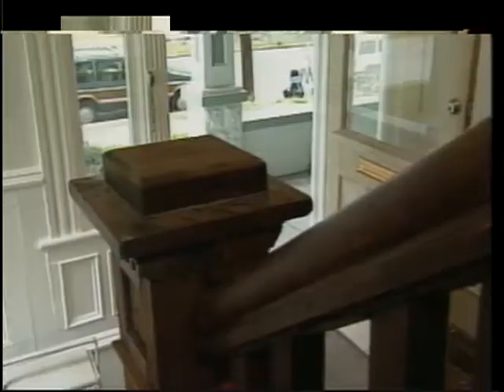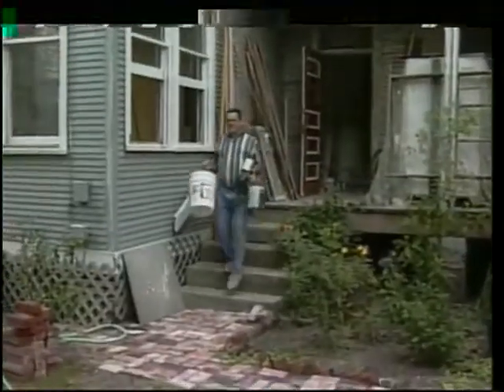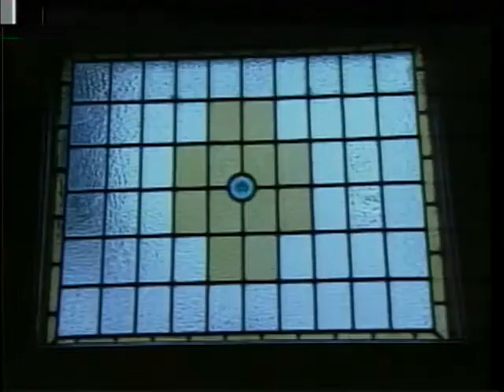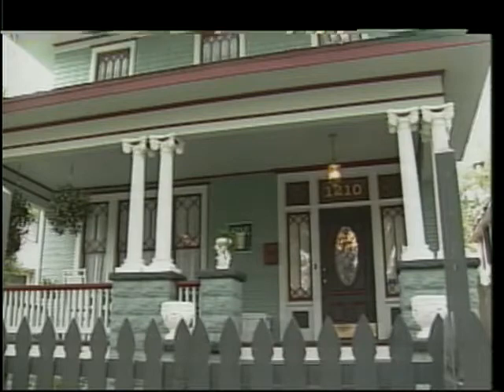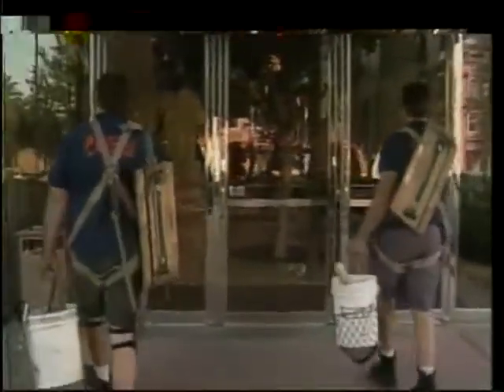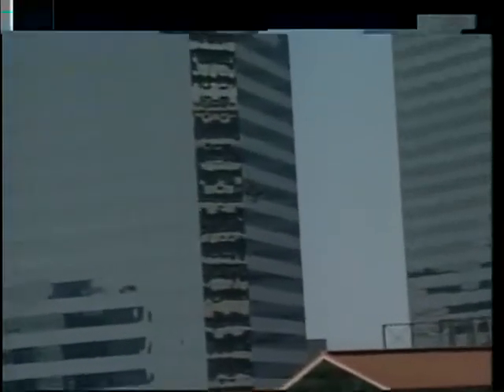WJXX News Stories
1997 WJXX News stories. Harley restoration,, Springfield homes, Skyscraper window washers. Halloween costumes.